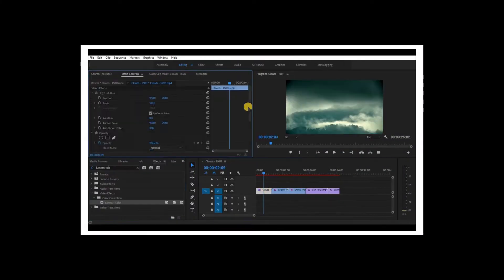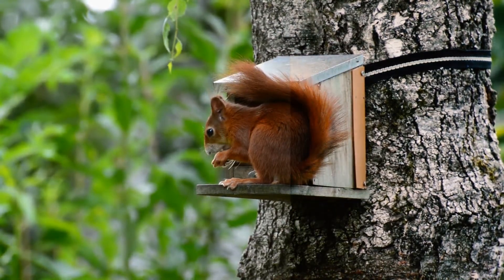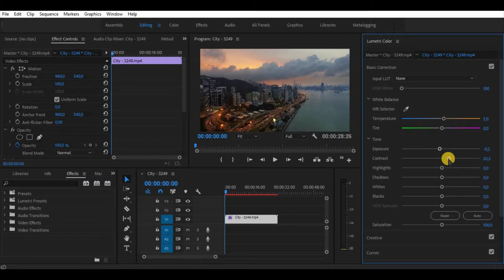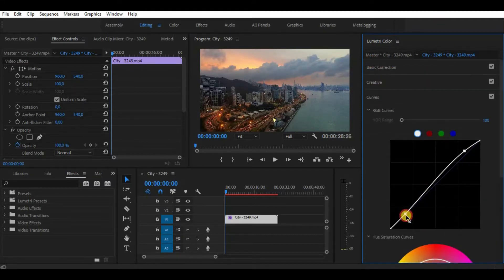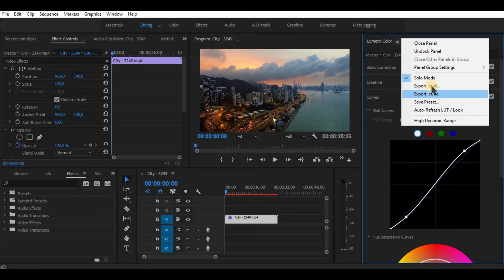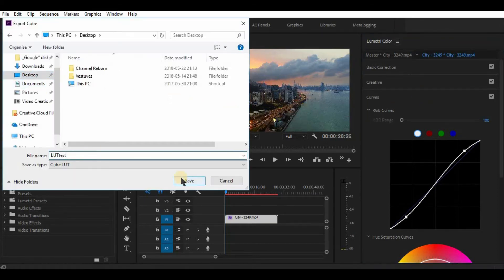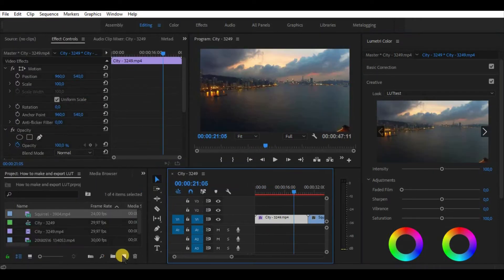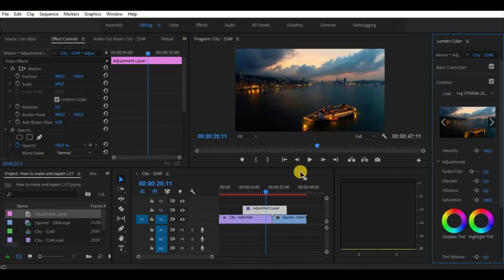How to Export LUT in Adobe Premiere Pro 2018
How to Export LUT in Adobe Premiere Pro 2018 is a video about exporting LUT. Knowing how to export LUT's it is important for personal uses especially if You guys are planning to use the LUT more than one time.

MY GEAR